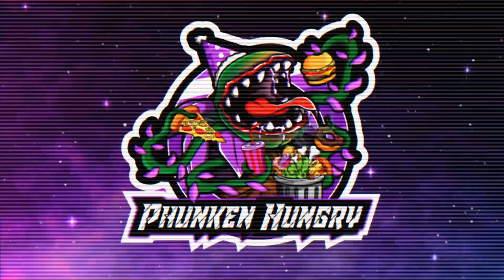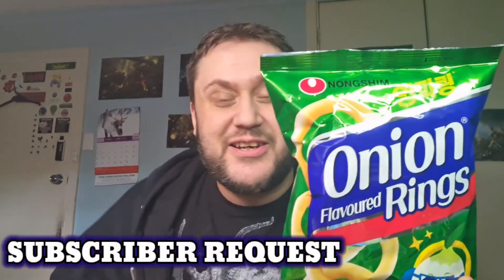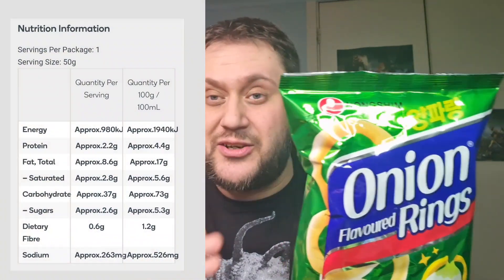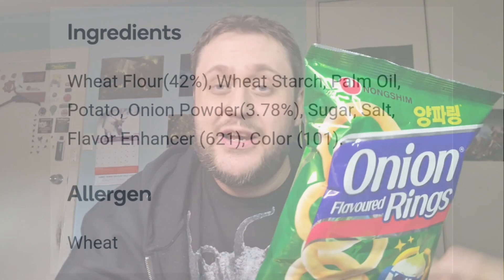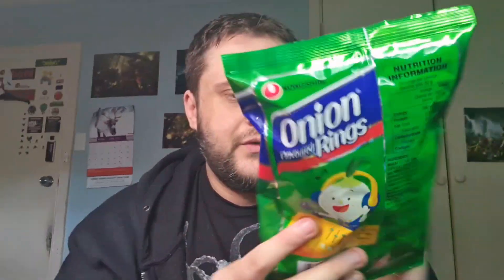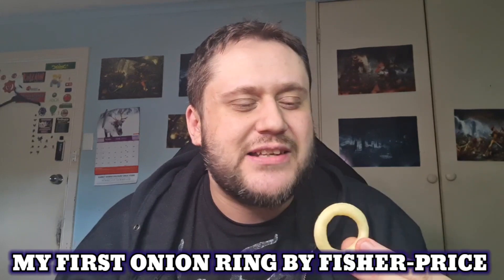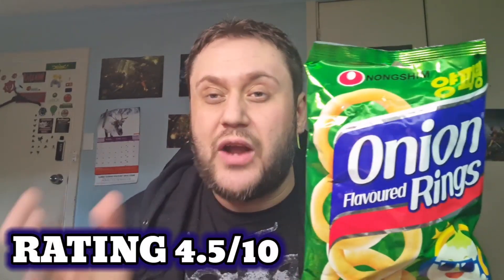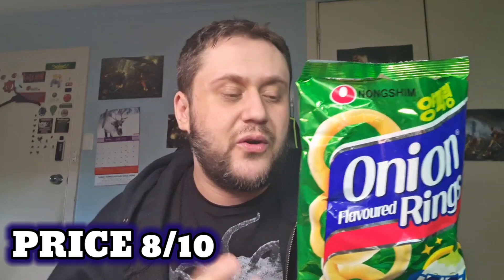Nongshim ONION Flavoured RINGS Subscriber Request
Ko - Fi

Teespring.com

Redbubble

Phunken Hungry Social Media Pages

If you're from Adelaide / South Australia
Or you want to Sponsor a Video / Or Send a Product for me to Review

- G From Phunken Hungry